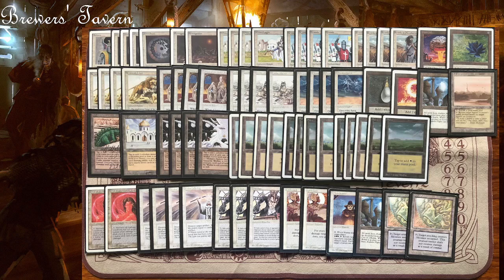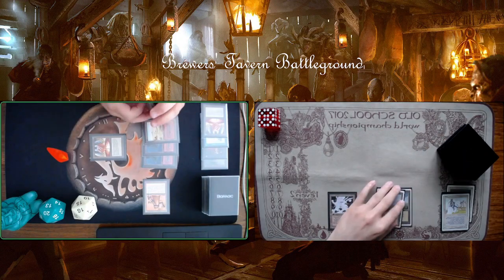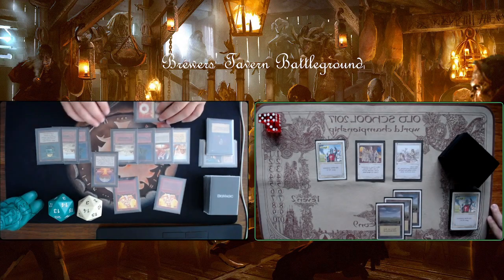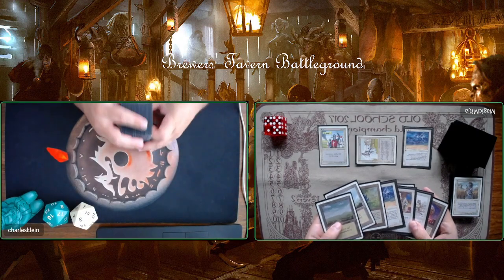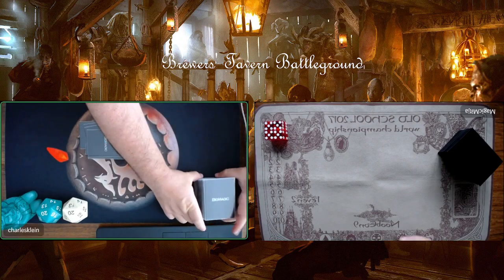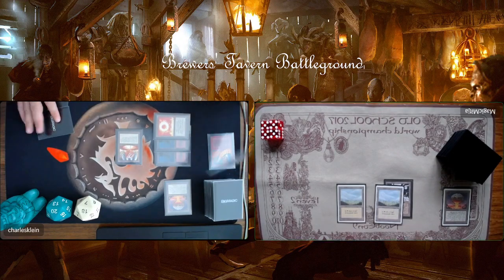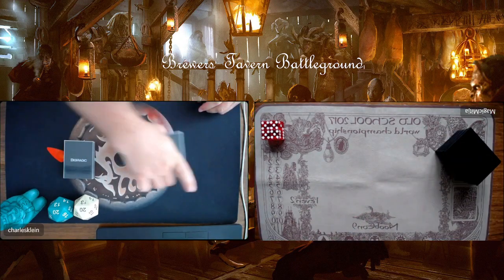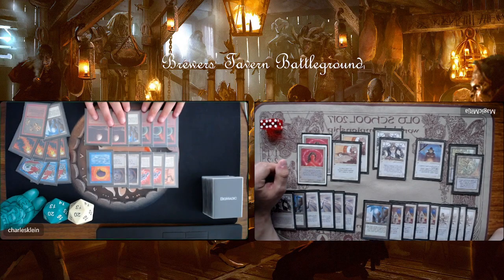Episode 19 - White Weenie vs Big Red - Brewers' Tavern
This is the nineteenth episode of our Old School Brews section.